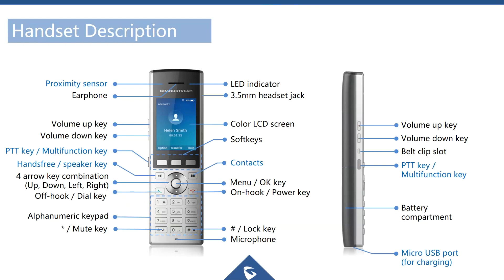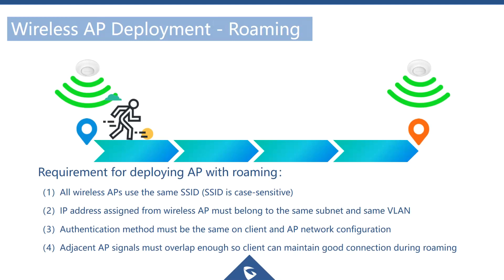The Grandstream WP820 Enterprise Portable WiFi Phone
Grandstream made a move into the wireless device market late in 2017 with the release of a number of wireless access points and a router with embedded wireless controller.

Since then they have released a new wireless deskphone, the GXP1760W to go with the existing GXV3xxx range of Video Phones that support wireless connectivity.

Recently Grandstream announced the release of it first WiFi only portable enterprise IP phone the WP820.

In this webinar we will take an in depth look into the WP820 including application and deployments scenarios. We will also look at typical requirements of a wireless network to support a solid voice solution as well as diving into some of the differences of using WiFi v’s DECT.